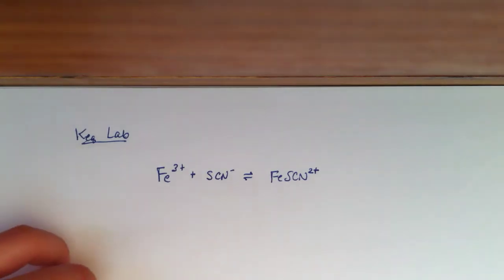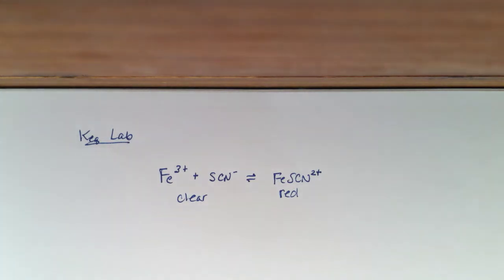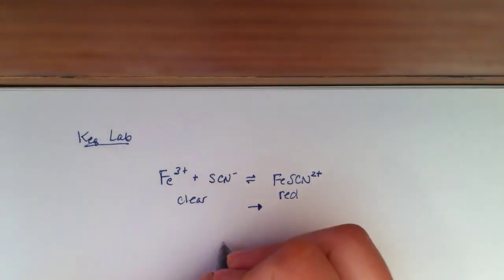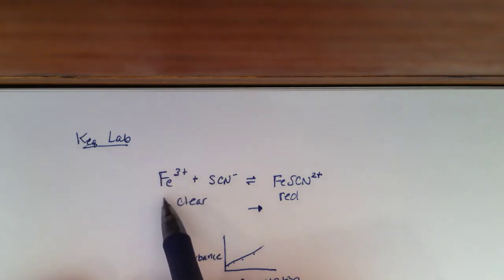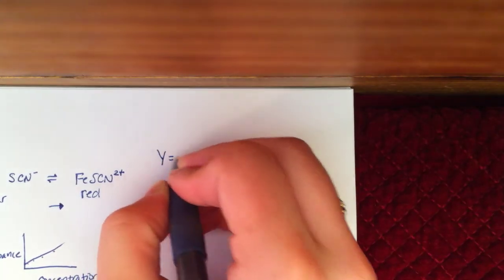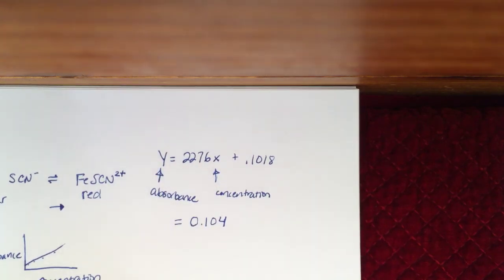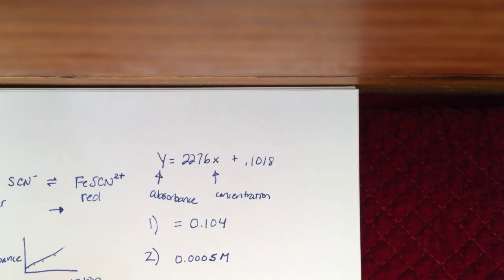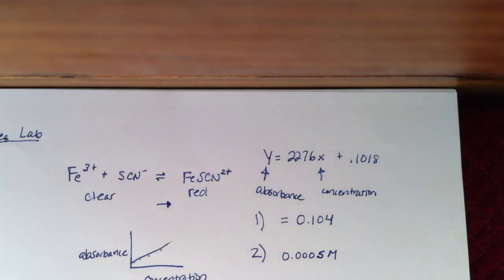Keq Lab Parts 1 and 2